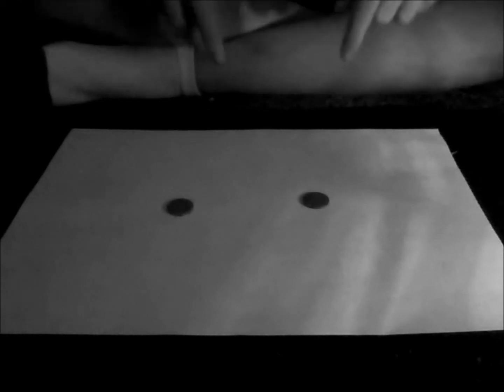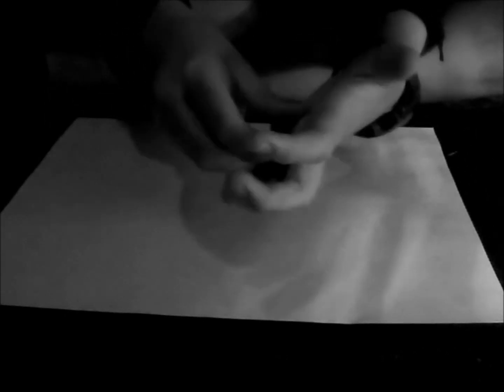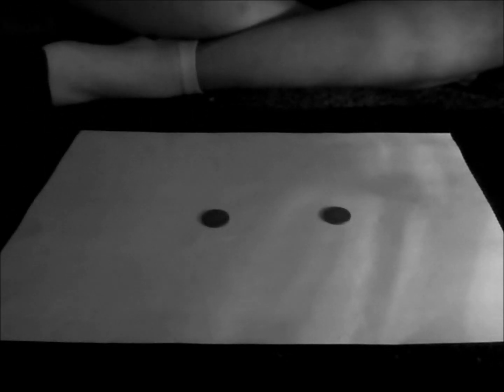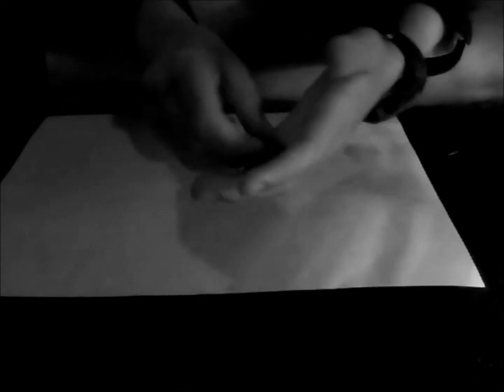Coin Teleportation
I teleport a coin from one hand to another.